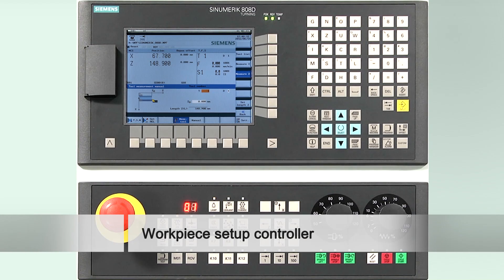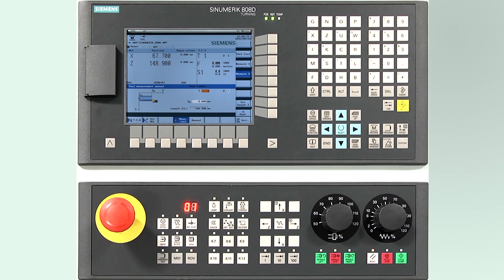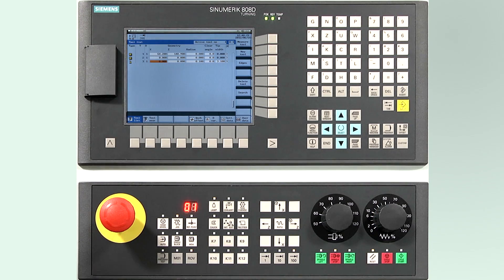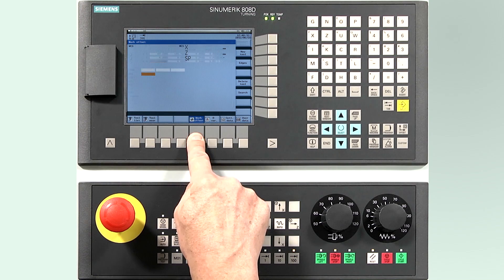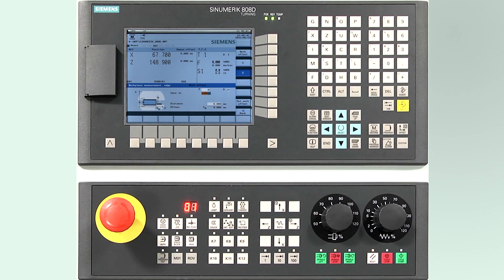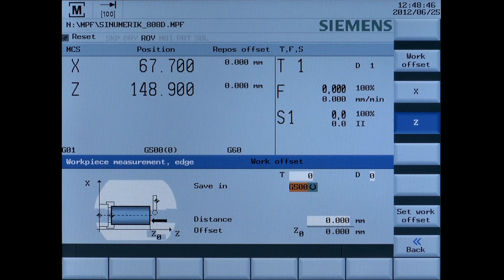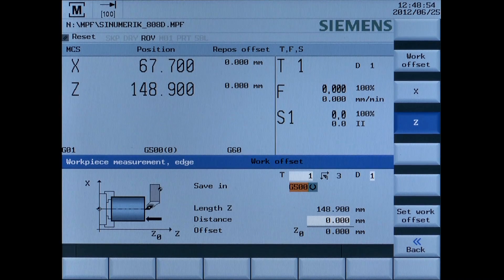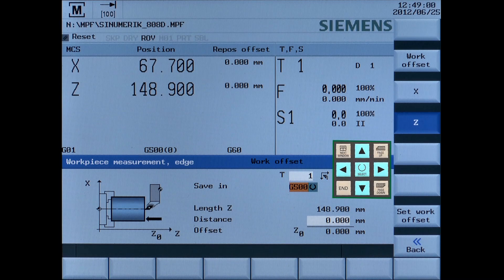SINUMERIK 808D Tutorial Turning Part 8 - Workpiece setup controller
"SINUMERIK 808D Tutorial Turning Part 8: This video shows how to setup the workpiece within the machine.